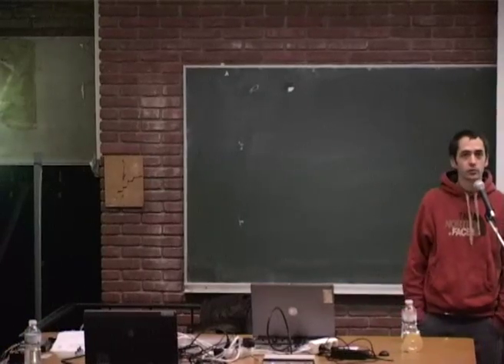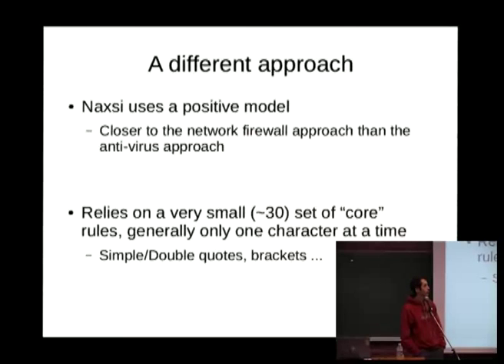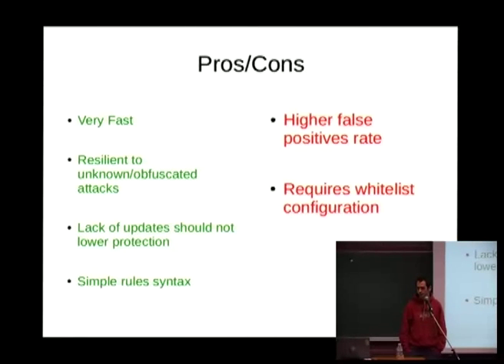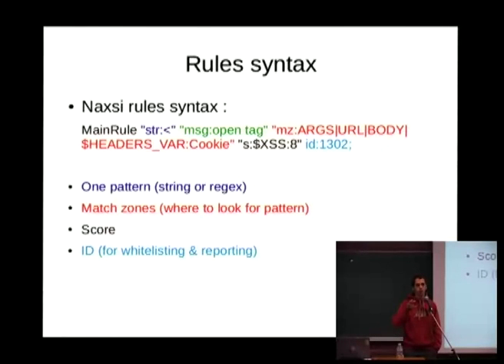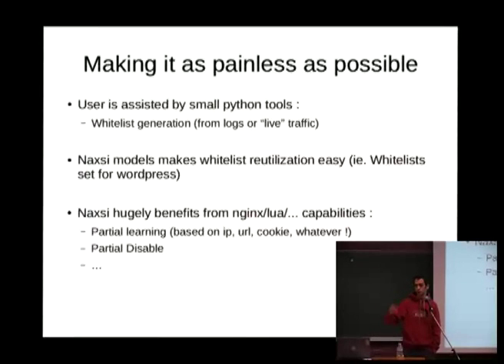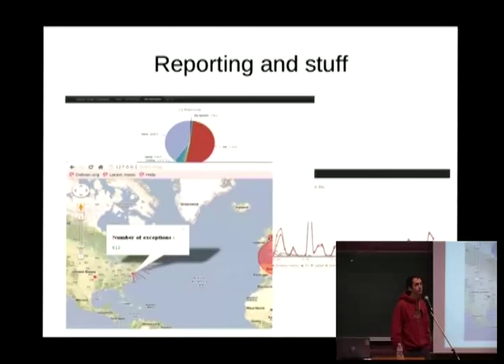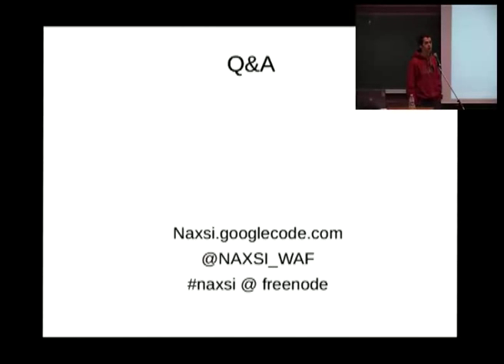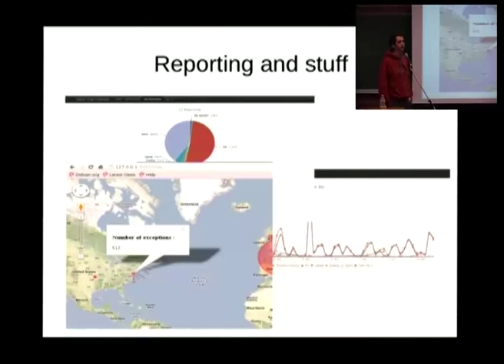[FOSDEM 2013] naxsi, an open-source web application firewall for nginx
naxsi, an open-source web application firewall for nginx
A signature-less (or nearly :p) approach to web application firewalling

Speaker: koechlin thibault

Naxsi is a web application firewall for Nginx. It is somehow different from most WAF, as it does not rely on signatures, but rather on a scoring system, in combination with a learning system.

The goal, during this lightning talk, is to give an overview of naxsi, from both the conception & development aspect (nginx is a fantastic software to work on), and from a usage/feedback perspective.

Naxsi is an open source, high performance, low rules maintenance, Web Application Firewall module for Nginx, the infamous web server and reverse-proxy.

Its goal is to help people securing their web applications against attacks like SQL Injections, Cross Site Scripting, Cross Site Request Forgery, Local & Remote file inclusions.

The difference with most WAF (Web Application Firewalls) out there is that it does not rely upon signatures to detect and block attacks. It uses a simpler model where, instead of trying to detect "known" attacks, it detects unexpected characters in the HTTP requests/arguments. Each kind of unusual character will increase the score of the request. If the request reaches a score considered "too high", the request will be denied, and the user will be redirected to a "forbidden" page. Yes, it works somewhat like a spam system.

Why is it different?

Because it works on a learning mode (read white list). Set the module in learning mode, crawl your site, and it will generate the necessary white lists to avoid false positives! Naxsi doesn't rely upon pre-defined signatures, so it should be capable to defeat complex/unknown/obfuscated attack patterns.